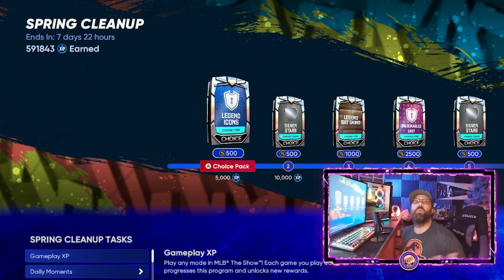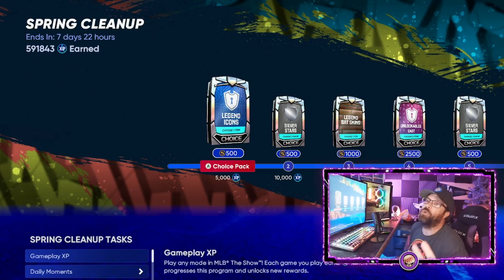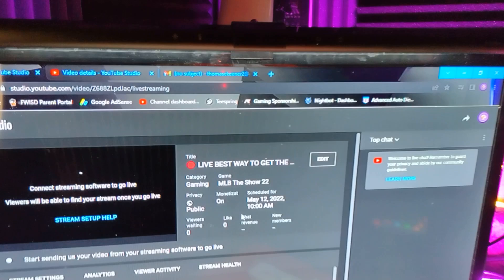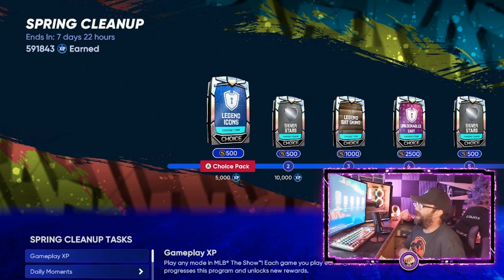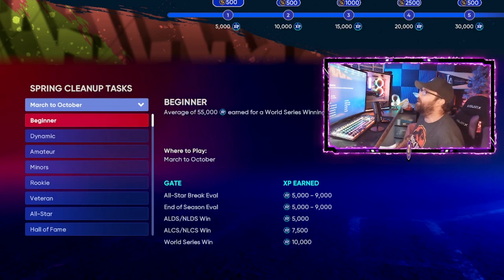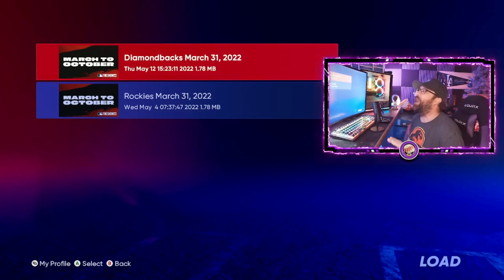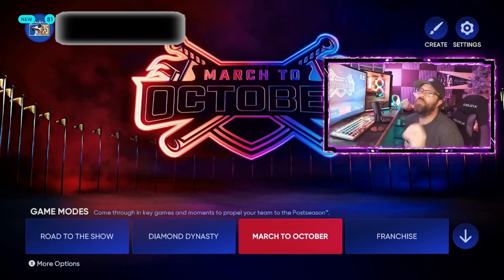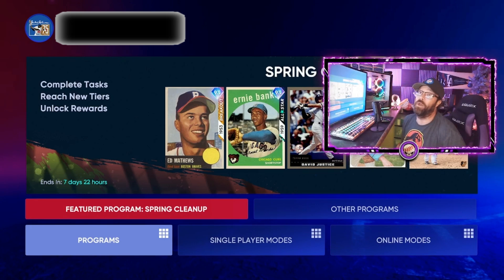BEST WAY TO STACK XP FOR FEATURED PROGRAMS IN MLB THE SHOW 22 DIAMOND DYNASTY! MONITOR LIGHT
The BenQ ScreenBar is a space-saving monitor light that helps level up my gaming experience. I honestly don't know how I could ever work again without owning 1.

*NEW* BEST WAY TO STACK XP FOR FEATURED PROGRAMS IN MLB THE SHOW 22 DIAMOND DYNASTY! MONITOR LIGHT